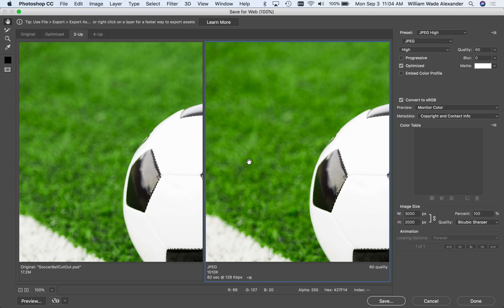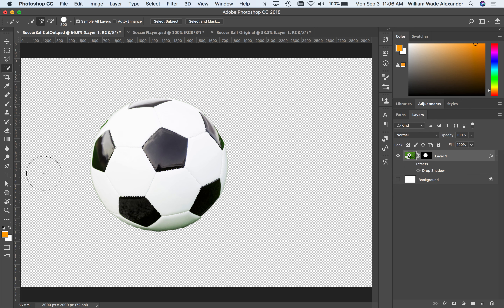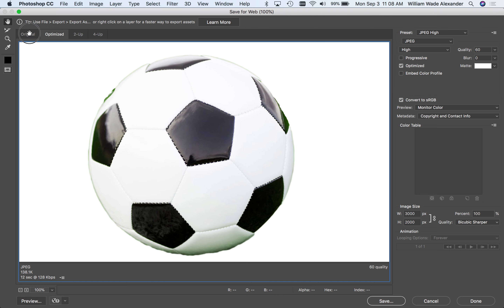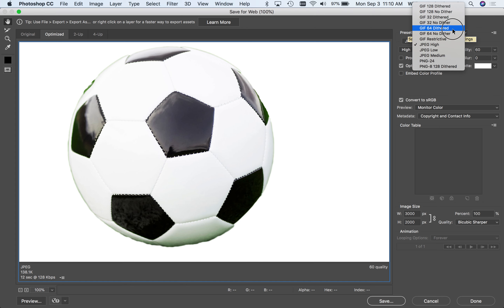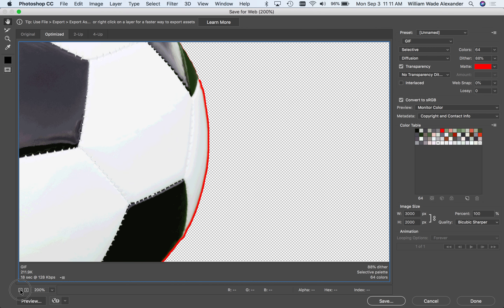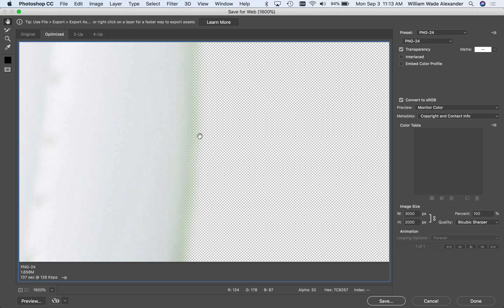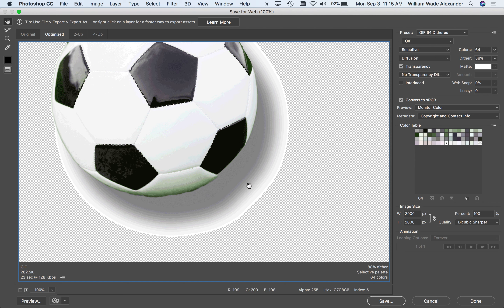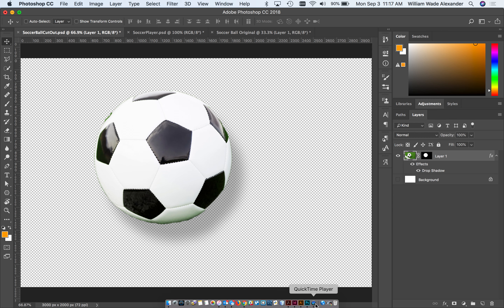Optimizing Transparent Images In Adobe Photoshop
How to optimize transparent images for your website using the Save for Web feature in Adobe Photoshop.
This video accompanies the Photoshop for Web Designers course - ITD112.